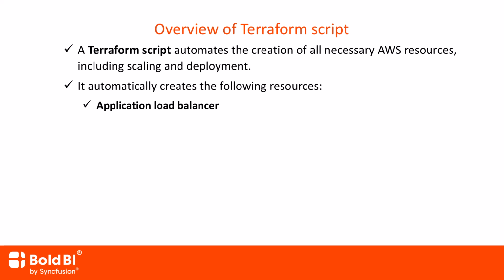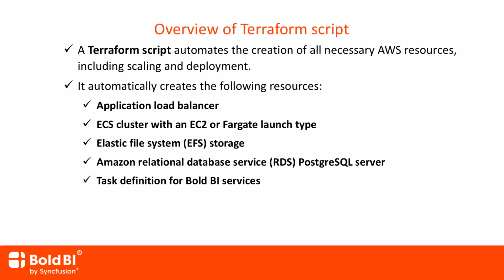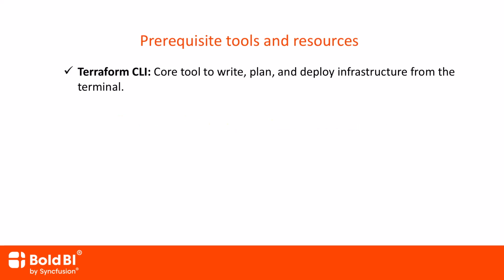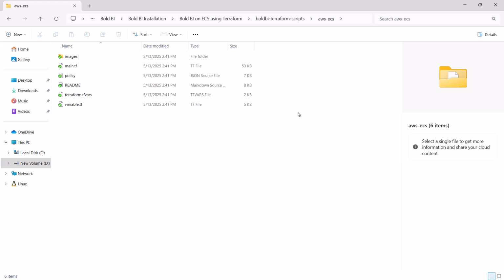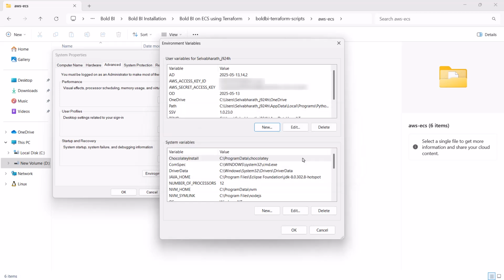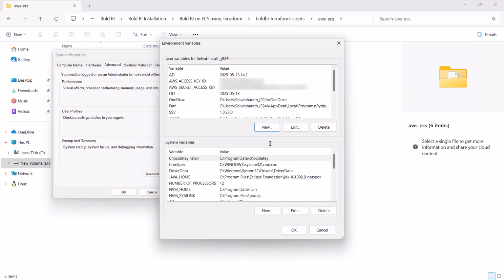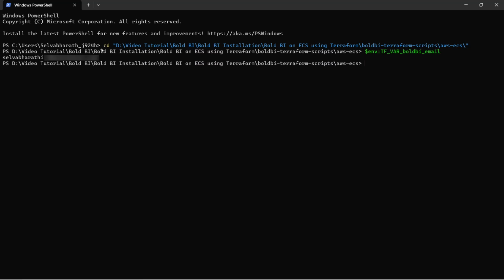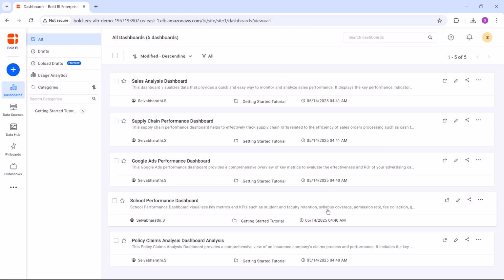Deploying Bold BI on Elastic Container Service Using a Terraform Script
This video walks you through the process from configuring the Bold BI Terraform script repository, setting the required environment variables locally and running the Bold BI application on your Elastic Container Service Cluster.

Bookmark Details
[00:00] Introduction
[00:12] Overview of Terraform scripts and ECS clusters
[02:35] Download the Bold BI® Terraform script repository
[02:58] Set the necessary environment variables on your machine
[05:16] Initiate Terraform
[05:20] Validate Terraform
[05:30] Apply Terraform
[06:00] Deploy Bold BI®